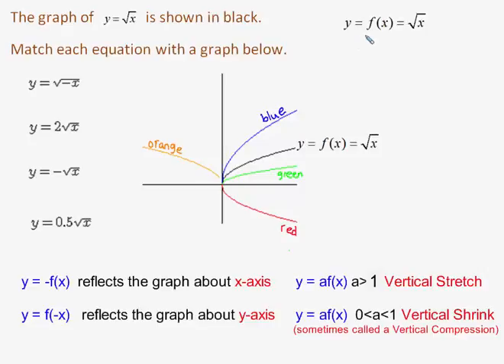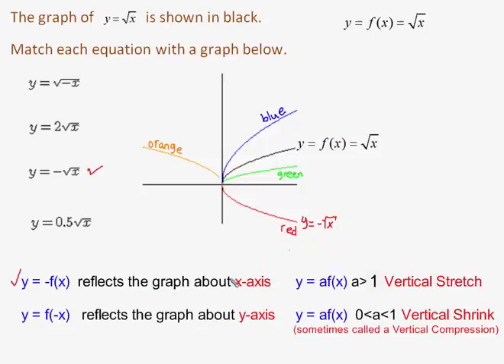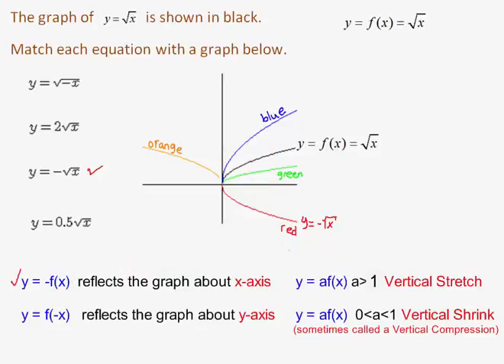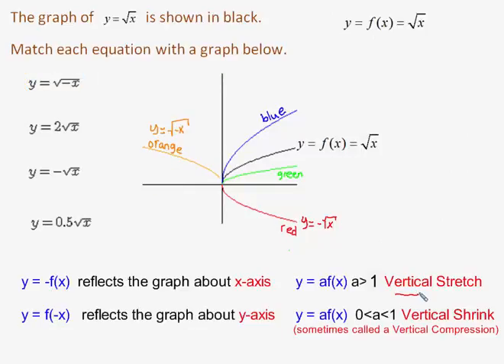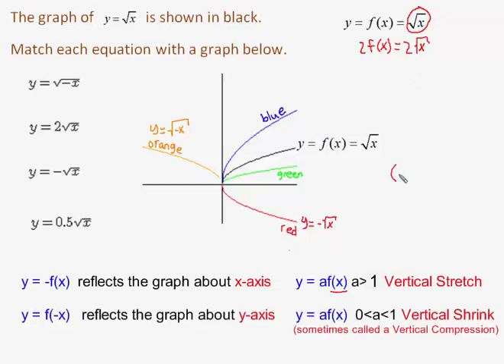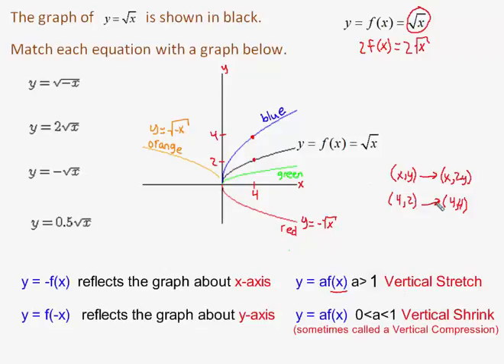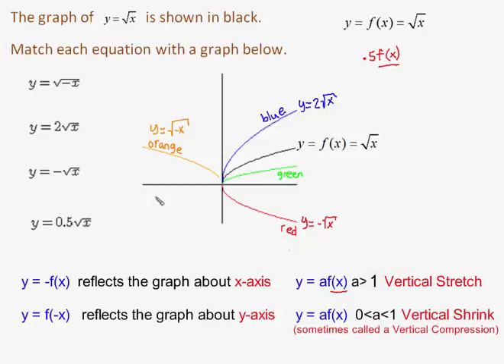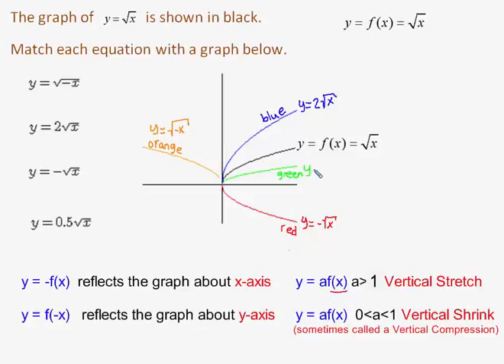Match Transformed Square Root Graph with Equations